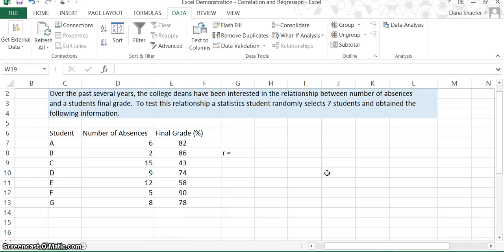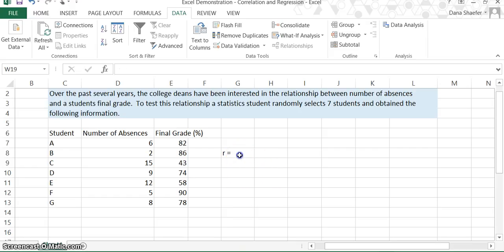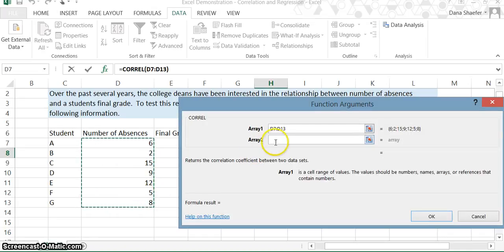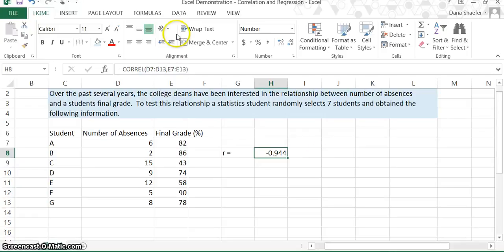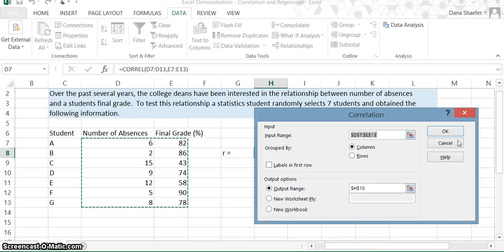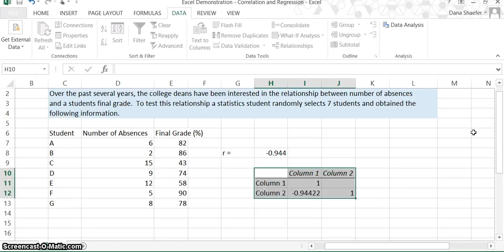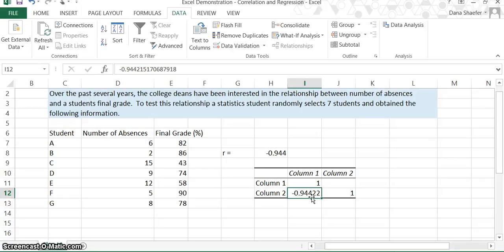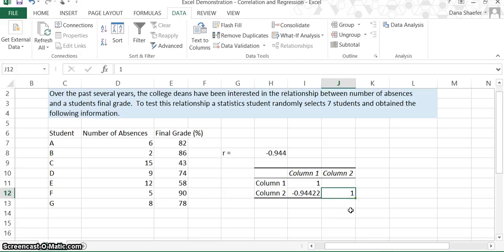Excel Demonstration Correlation Coefficient r